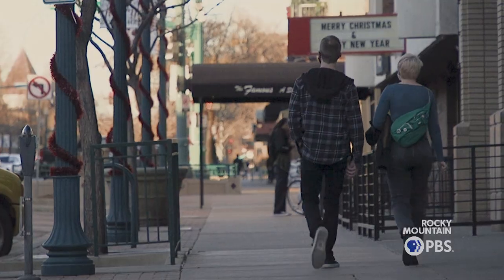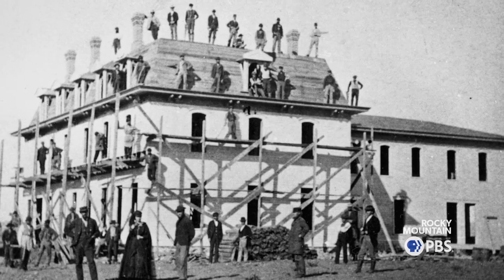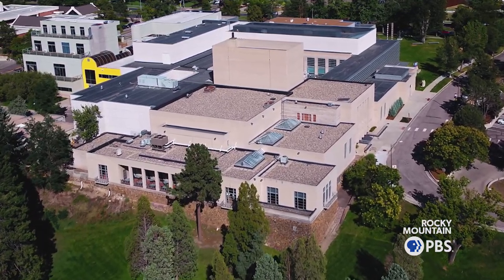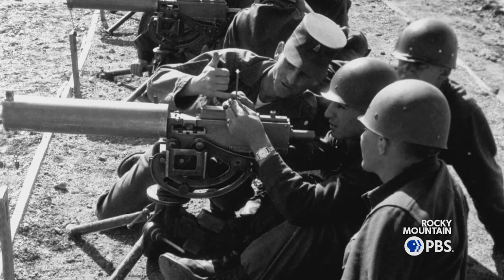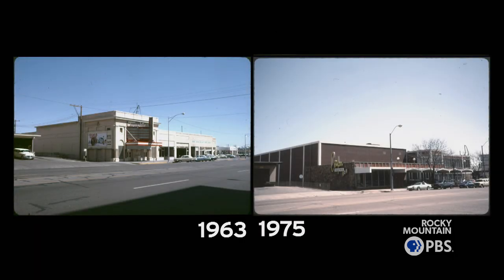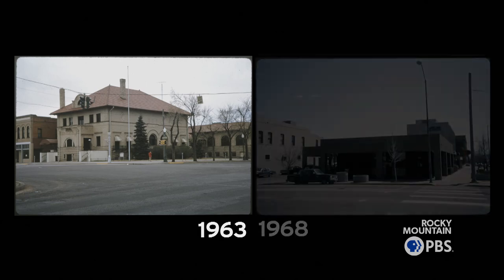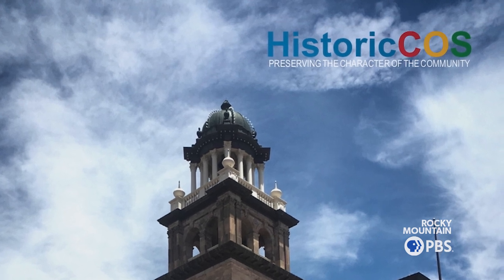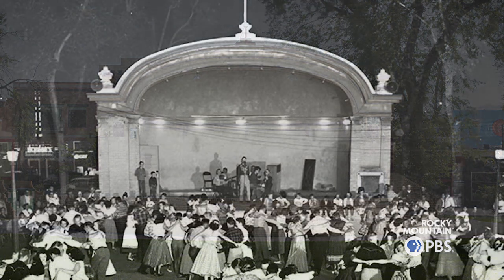Lost & Preserved in Colorado Springs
From a wealthy, getaway tourist town, to a gold rush epicenter; to a tuberculosis respite, to the home of five military installations — the built landscape of Colorado Springs reflects its history of major industries and economic drivers. As the city celebrates 150 years, we revisit preserved, revitalized — and destroyed — iconic buildings. And ask: How can we create the future and honor the past?